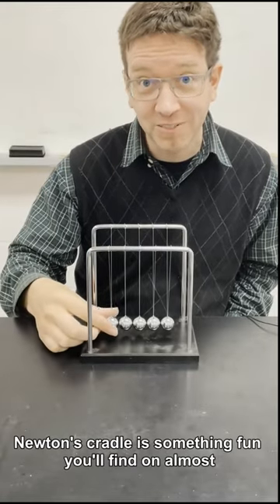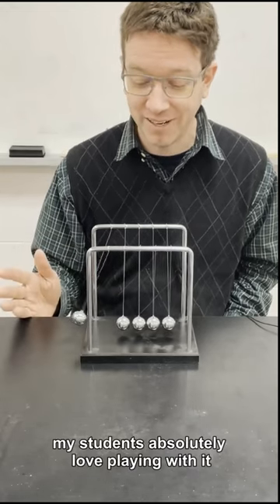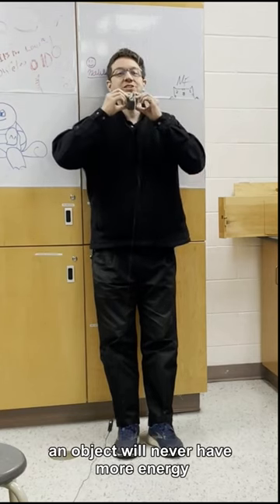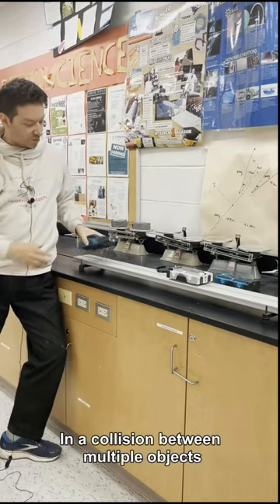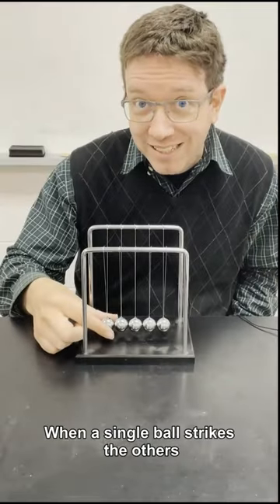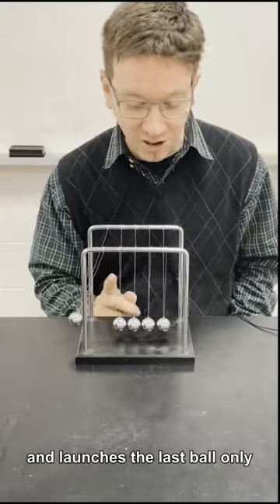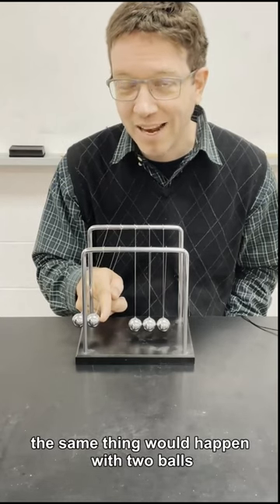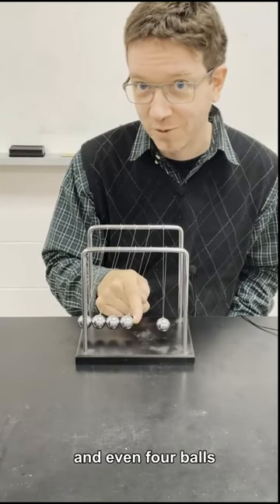What is a Newton's Cradle and how it works!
This video goes over the Physics desk toy, a Newton's Cradle.  I explain how a Newton's cradle works using the concepts of conservation of energy and conservation of momentum.